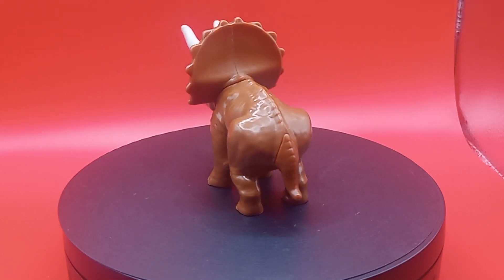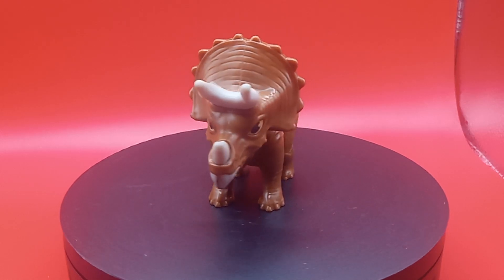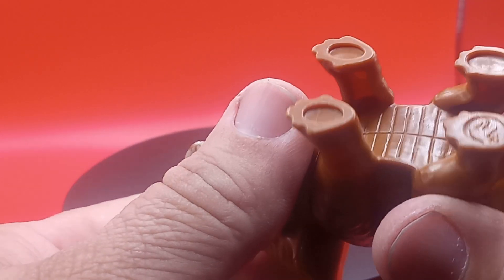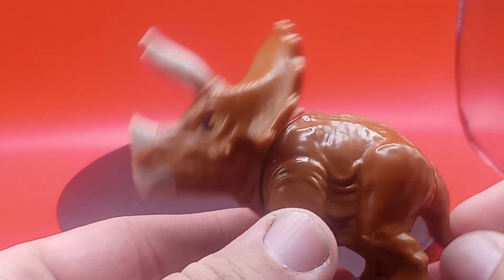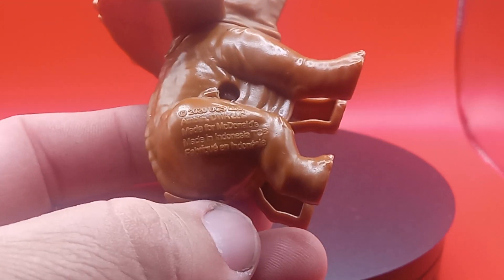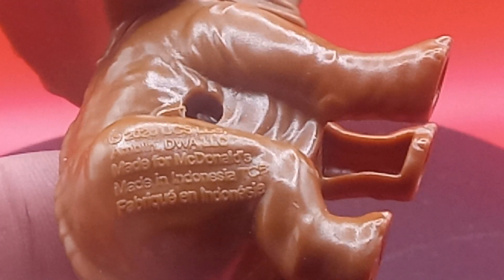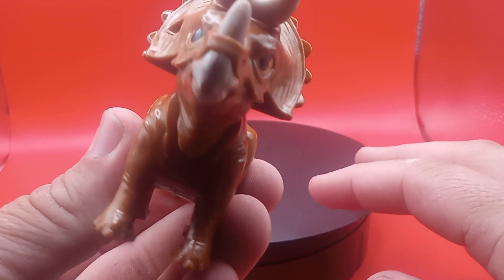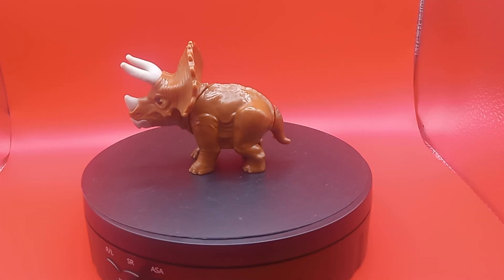McDonalds 2020 Jurassic World Cretaceous Happy Meal Toy Triceratops